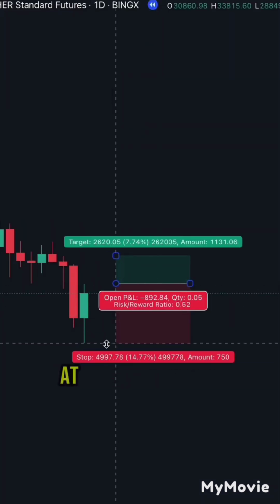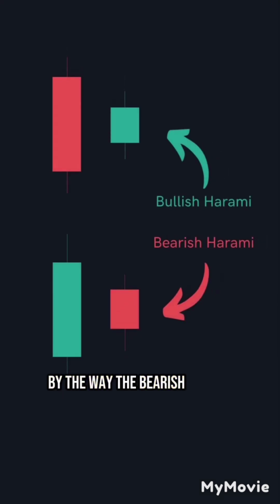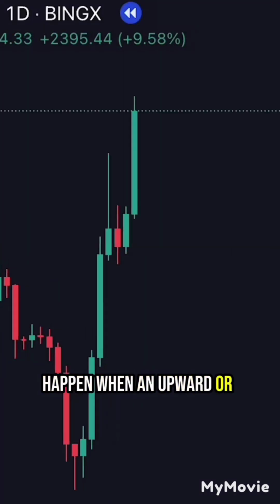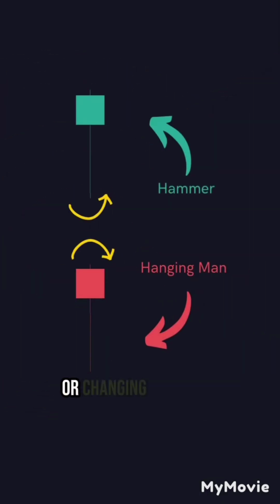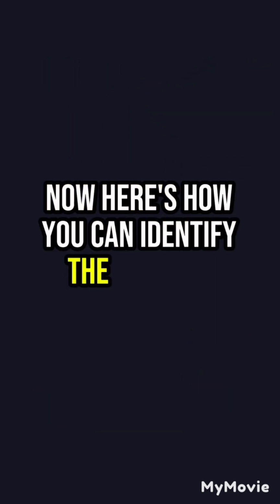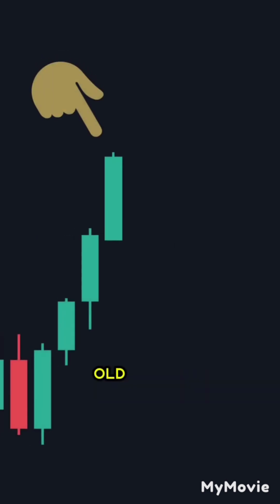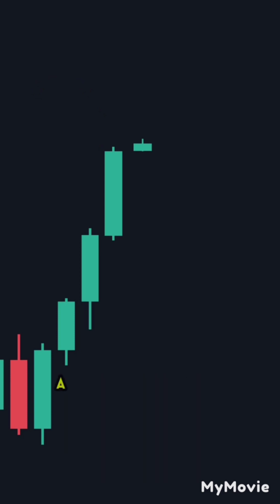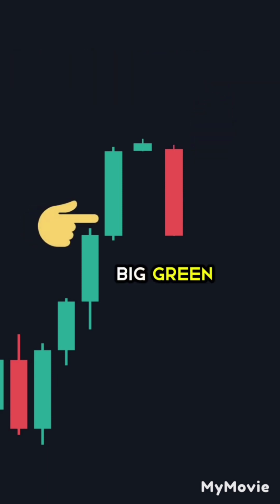10 Candlestick Pattern zone for the beginners to understand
ZONE TRADE POINT ( Smart Money Concept advanced level )

Equity - Forex - Commodity - Currency

Learn the Concept at Free of Cost
No need to pay any penny for mentors

Complete Market structure will get practiced from the post and video

# Trade the market in the Zone of demand & Supply avoid buy and sell at FOMO

# Potentially make gain with consistent method

# Accumulate Demand & Consolidate Supply

# Short Seller Specialist